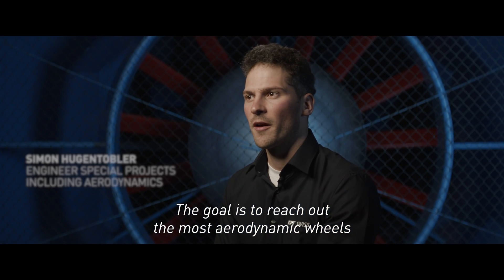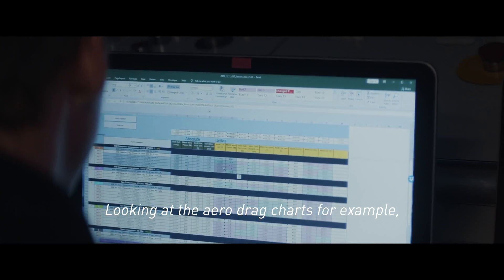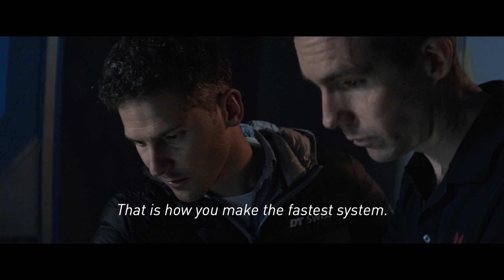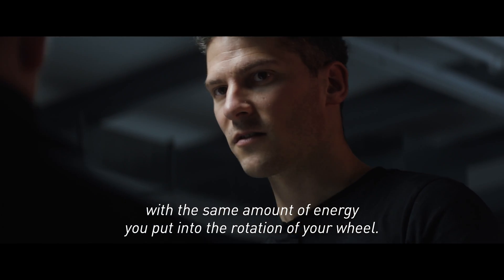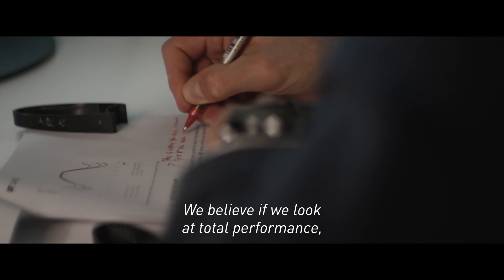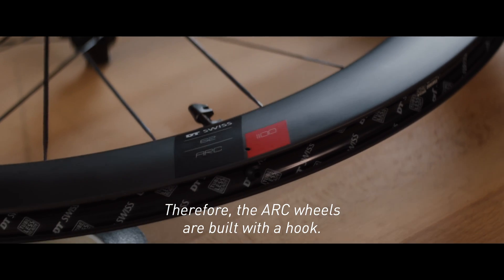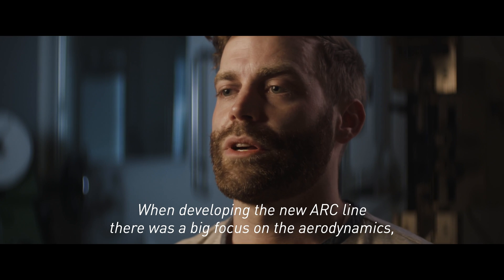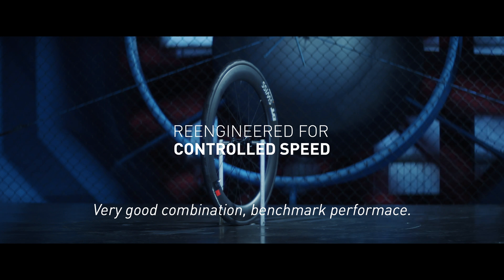Reborn faster: An insight into the redevelopment of the ARC wheels. | DT Swiss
We strive to make you faster. We strive to develop the fastest possible wheels.
That’s why we re- engineered and re-developed the ARC wheel line-up: the culmination of an extensive product development process. This is the genesis of our aero wheel 2nd generation to achieve the reputation of the campaign name REBORN FASTER!

Have an insight into the steps of the development process to get a peek into what it takes to develop an ARC aero wheel.

► Discover the engineering performance and know- how that goes into every product from DT Swiss: www

► About DT Swiss: DT Swiss meticulously develops high-performance cycling wheels and components, that provide a competitive edge to every ambitious cyclist: If you have a goal you are ambitious.  The products of DT Swiss are known for their precision and reliability, engineered with the aim to provide wheels and components that are specifically optimized for their intended usage.